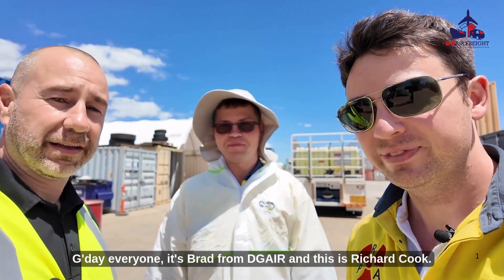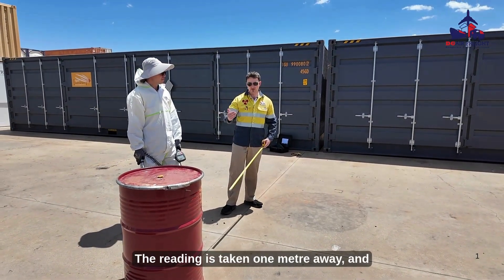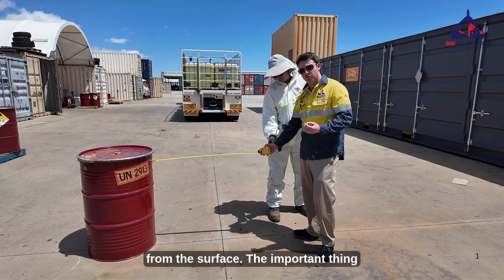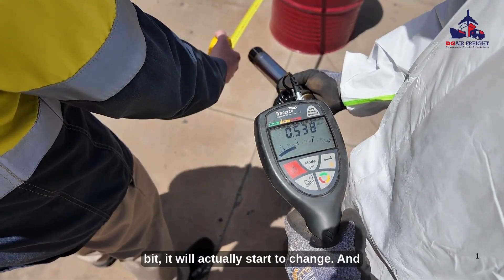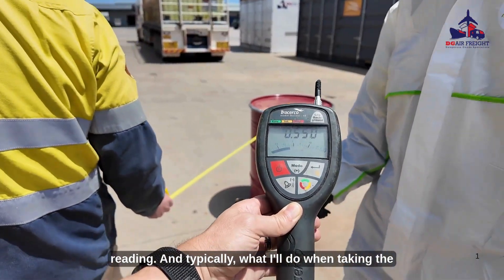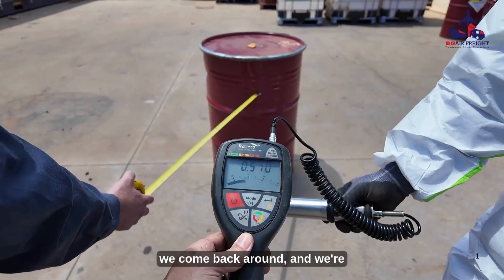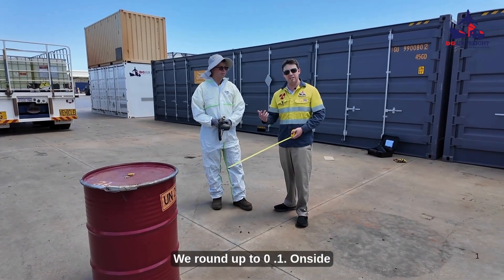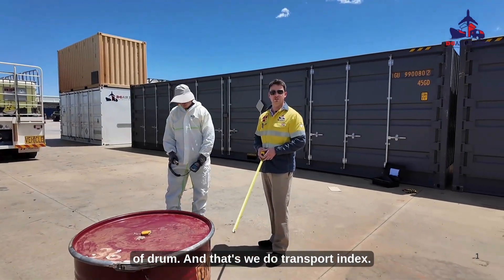How to Calculate the Transport Index (TI) for Radioactive Material – Step-by-Step Training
In this training video, we demonstrate how to accurately calculate the Transport Index (TI) for packages containing radioactive material, following IAEA and IATA regulations.

The Transport Index is a critical safety measure used to determine appropriate handling, storage, and transport of radioactive shipments. Getting this right is essential for compliance and safety in all modes of transport—road, air, and sea.

This tutorial covers:
✔️ What the Transport Index is
✔️ The equipment required
✔️ How to measure radiation dose rates
✔️ Step-by-step calculation of the TI
✔️ Common errors to avoid

This training is presented by Radiation Professionals Australia (RPA), part of our group of companies alongside DG Air Freight and DG Air Training. Together, we provide fully integrated services for the safe transport, handling, and training of dangerous goods and radioactive materials globally.
If you have questions or would like to learn more about our radioactive transport services or dangerous goods training, please visit: